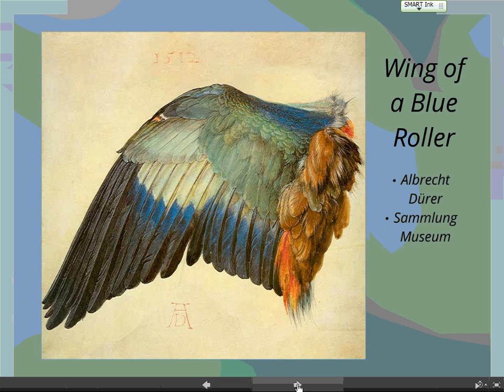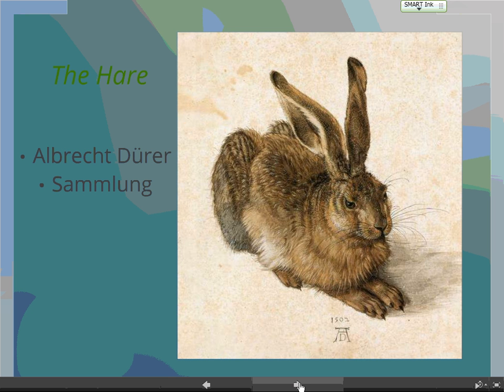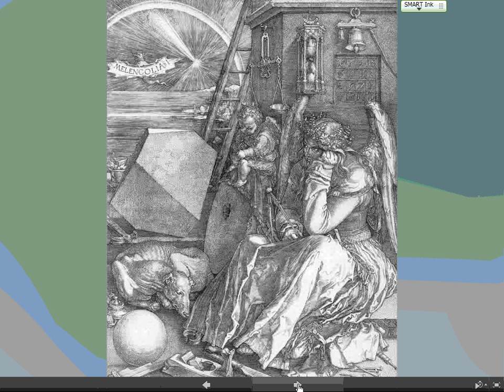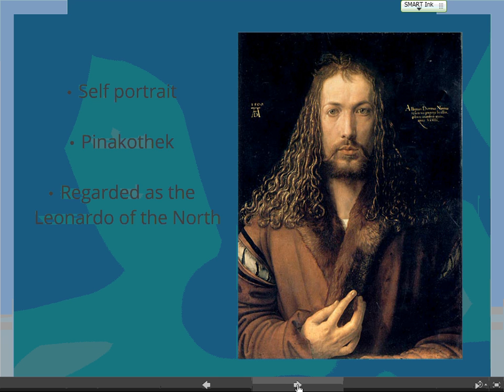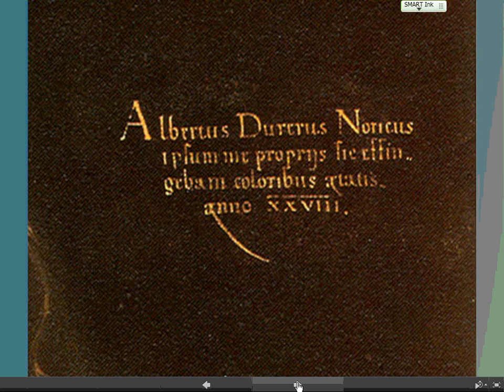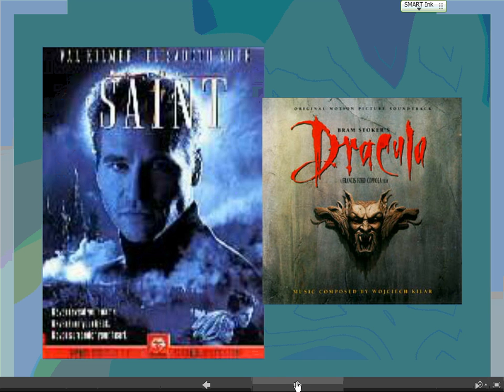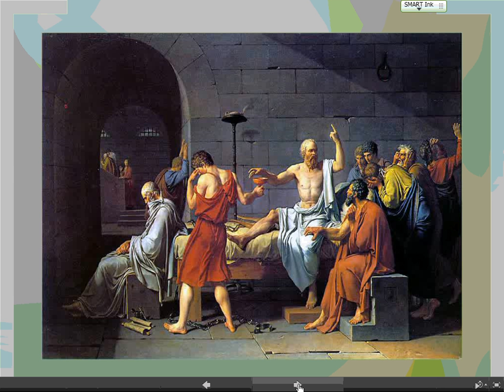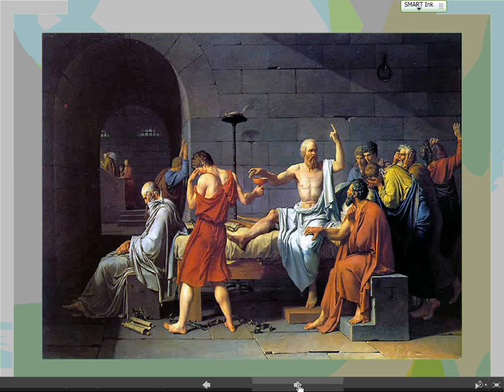Renaissance lesson 2 part2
Tricia Hanks lecture